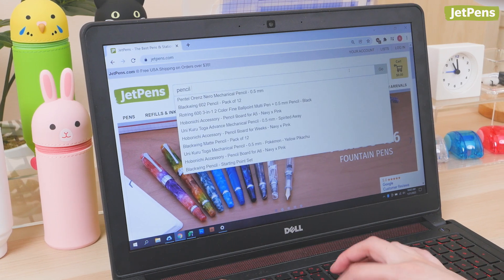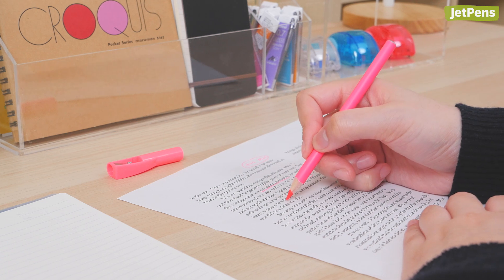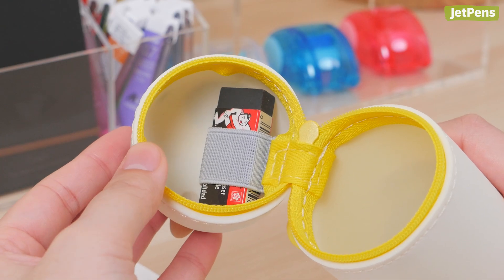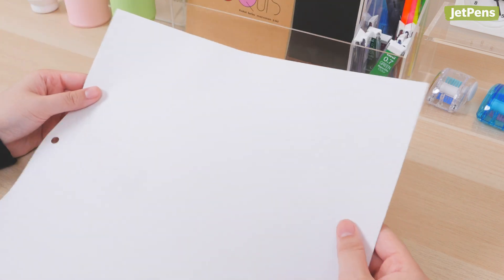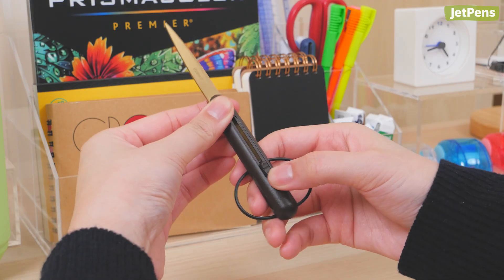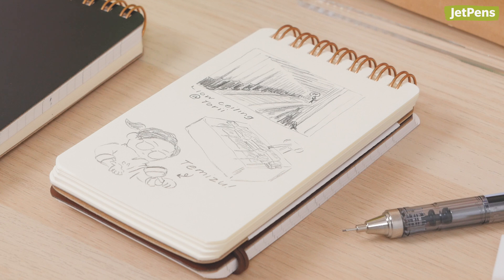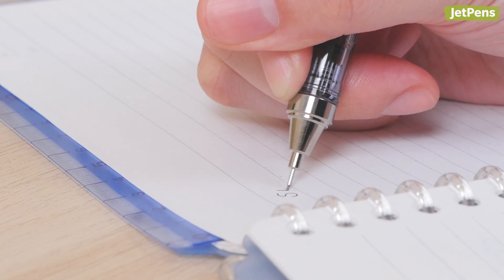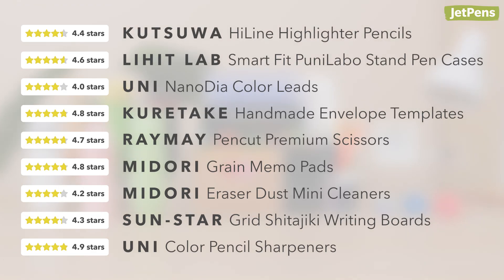SURPRISINGLY Popular JAPANESE STATIONERY Products! We DID NOT expect this!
Sometimes, the Japanese products JetPens customers like really surprise us! In this video, we’ll show you ten items we didn’t expect to be so highly reviewed. Shop all the items mentioned here at JetPens.com

0:00 Intro

0:25 School Supplies
0:27 Kutsuwa HiLiNE Highlighter Pencils
0:53 Lihit Lab Smart Fit PuniLabo Stand Pen Cases
1:39 Uni NanoDia Color Lead

2:09 Craft Supplies
2:11 Kuretake Handmade Envelope Templates
2:47 Raymay Pencut Premium Scissors

3:27 Stationery Accessories
3:31 Midori Grain Memo Pads
4:03 Midori Eraser Dust Mini Cleaners
4:31 Sun-Star Grid Shitajiki Writing Boards
5:07 Uni Color Pencil Sharpeners

5:30 Outro
5:40 End Screen Links